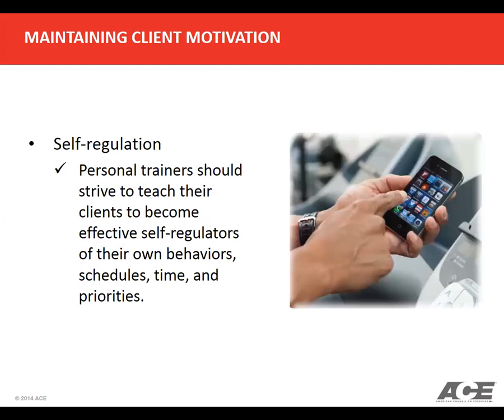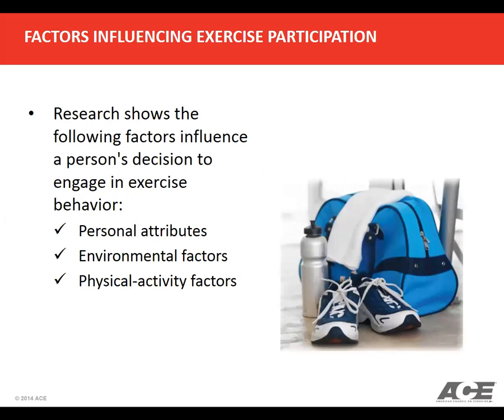Exercise Leadership II Chapter 2.1